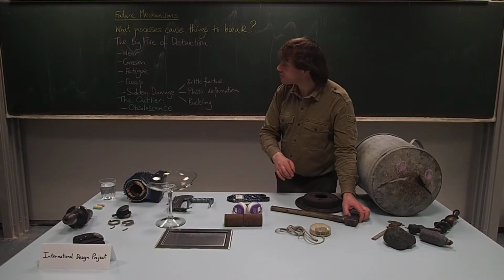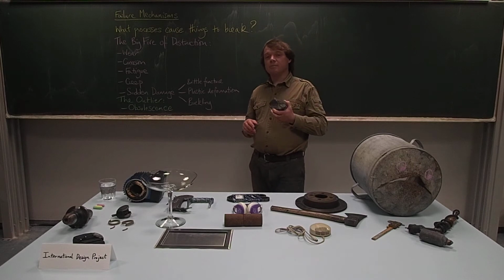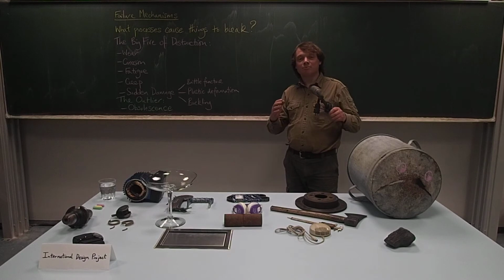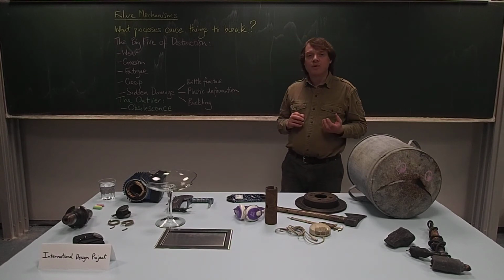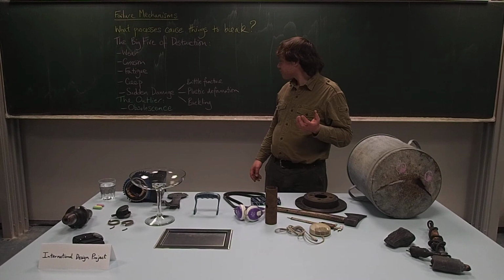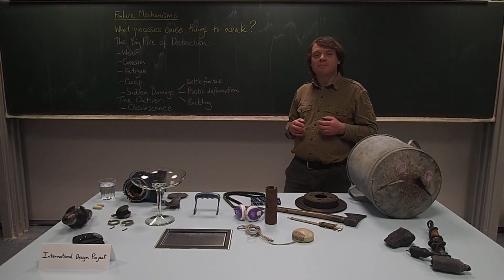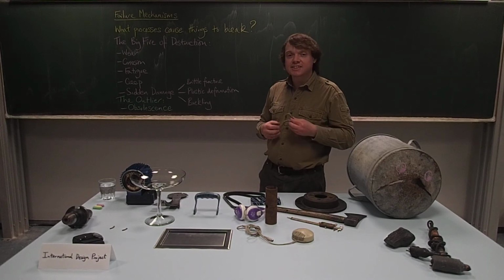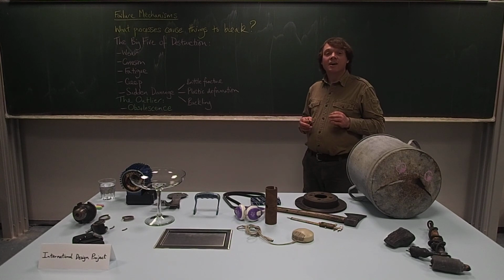International Design Project, Session 3 + Assignment 3: Failure Mechanisms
International Design Project at Leibniz Universität Hannover, Session 3 + Assignment 3: Failure Mechanisms